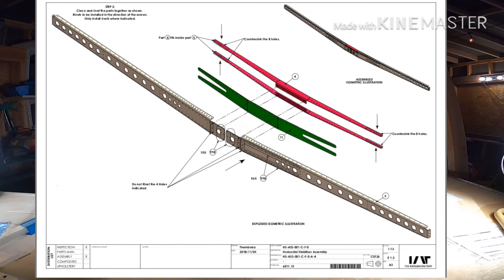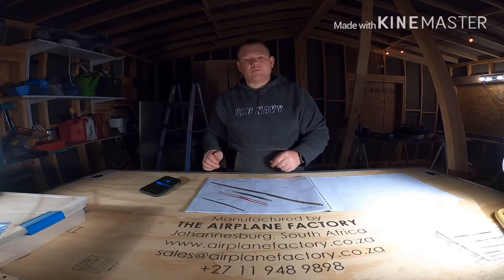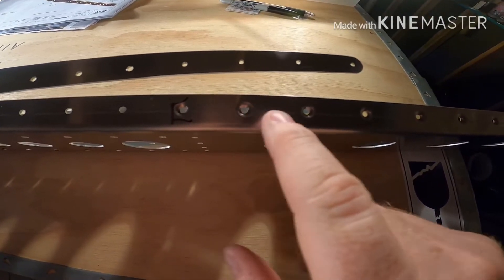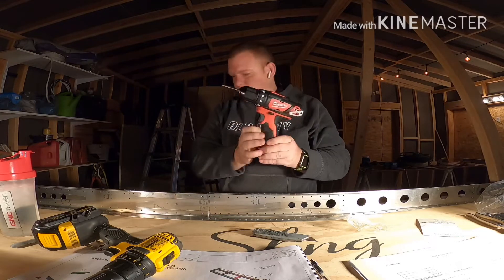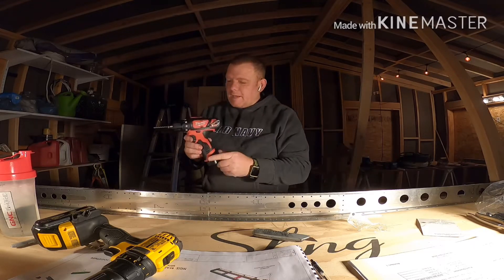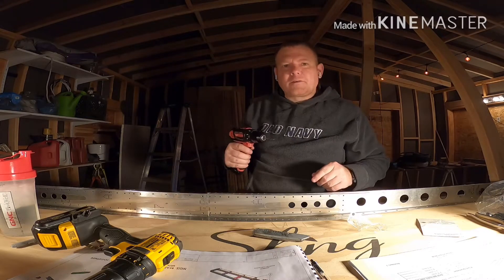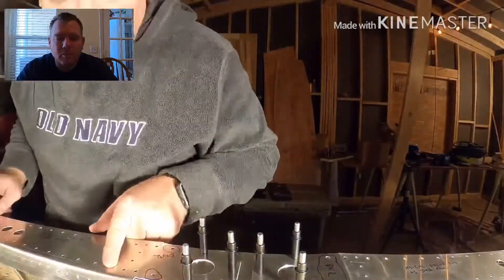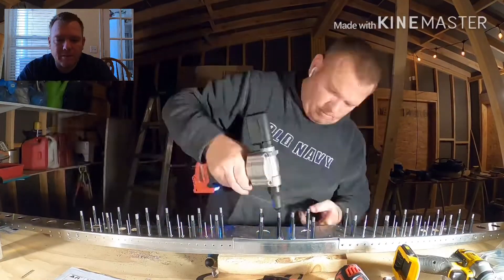Empennage Horizontal Stabilizer Assembly Step 2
"Follow me on this adventure of building my own airplane and then we will take it on some flying adventures.

New tools used for this step